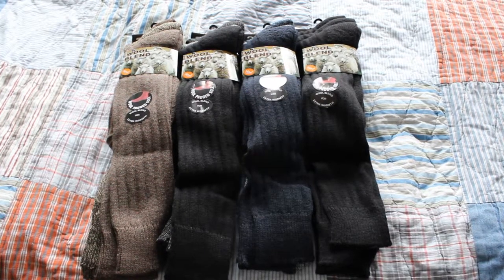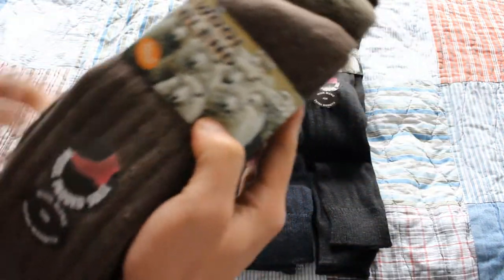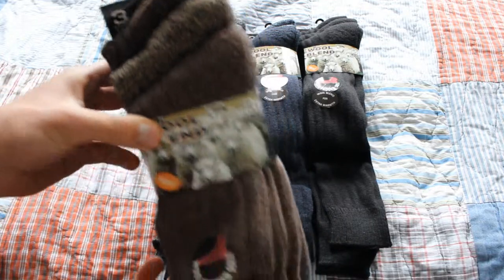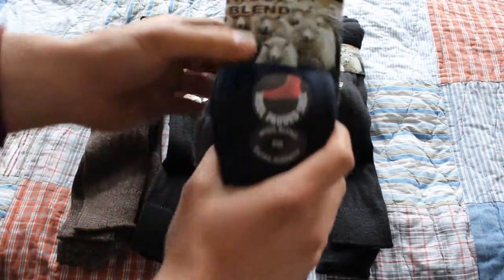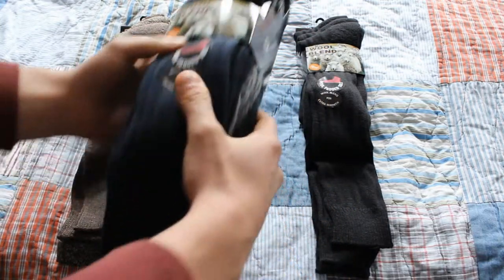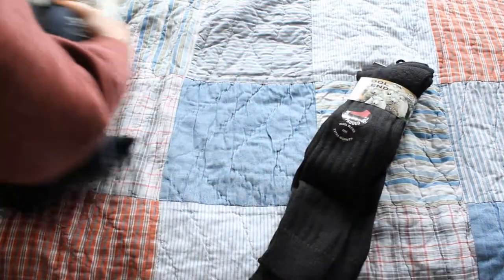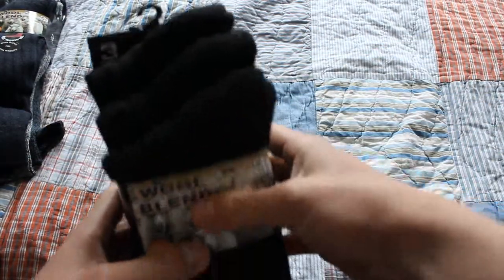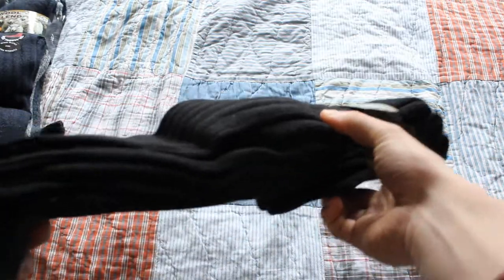Long Wool Blend Socks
These are beautiful wool blended men's socks.